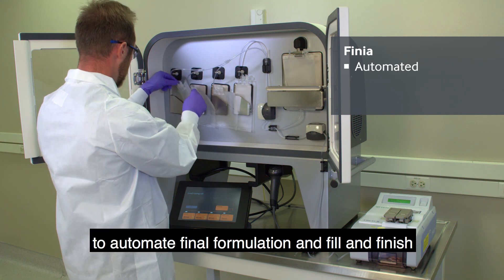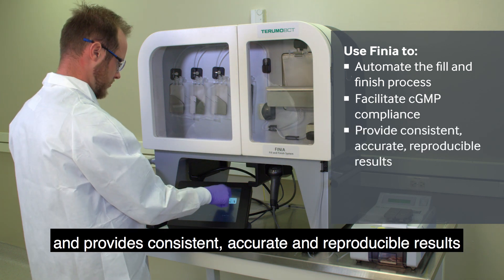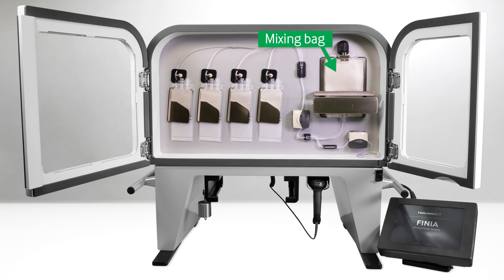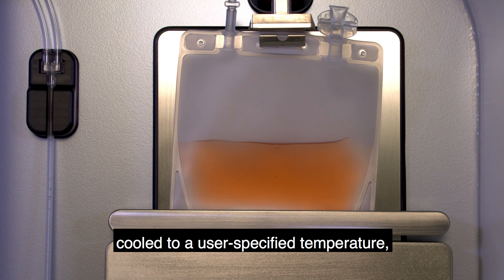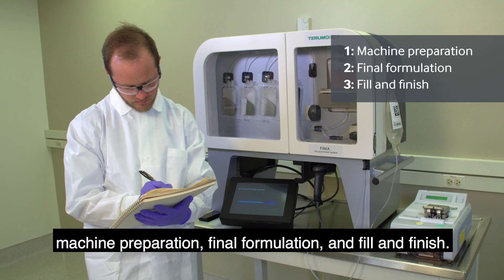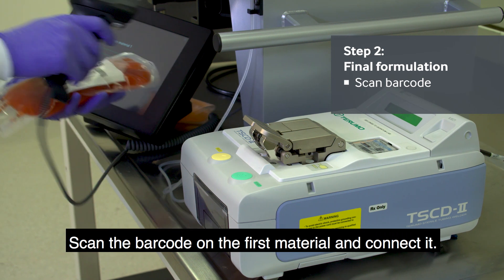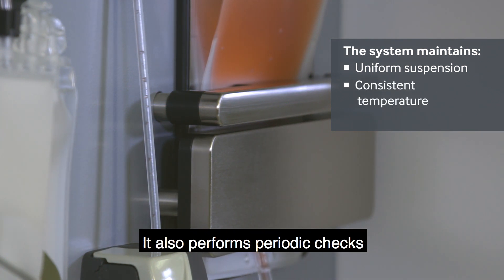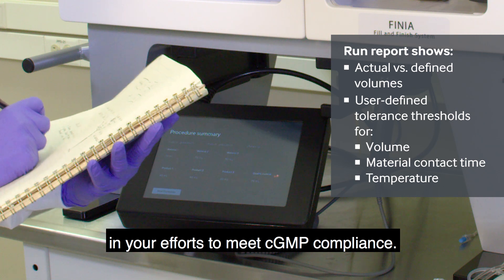FINIA Fill and Finish System: How it works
See the Finia™ Fill and Finish System and an illustration of the system in action. This functionally closed benchtop system automates each stage of the cell therapy finishing process. An automated cell therapy filling device, it was designed to decrease risk and provide consistent, high-quality results for both suspension cells and adherent cells. Explore how Finia can help you start with best practices and achieve your goals.

Products available in select markets.
Finia™ is either a registered trademark or trademark of Terumo BCT, Inc. in the United States and/or other countries. See TerumoBCT.com/trademarks for details.